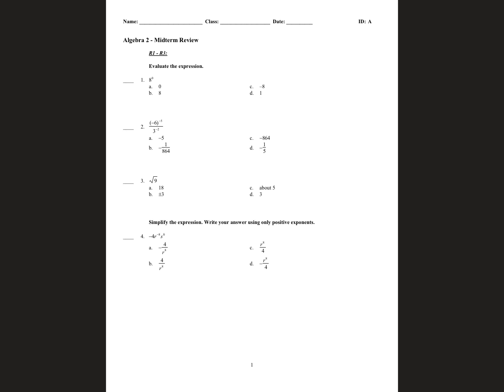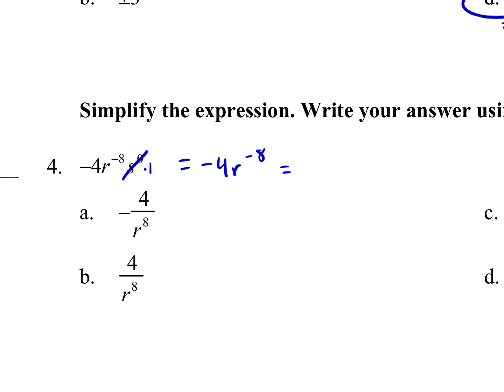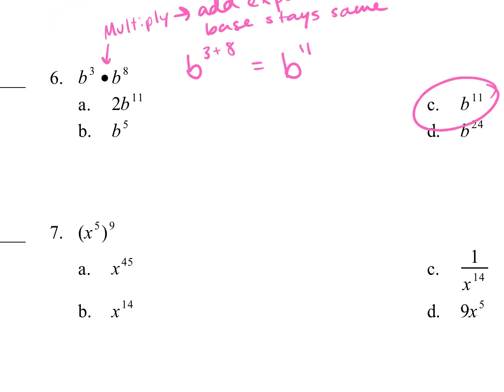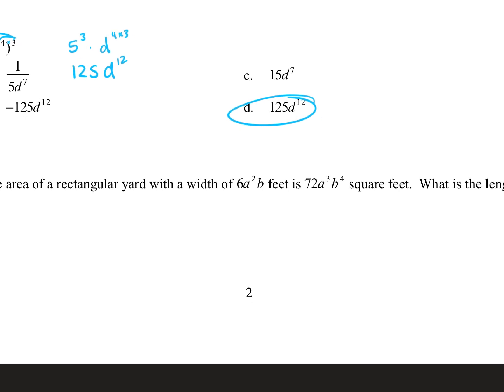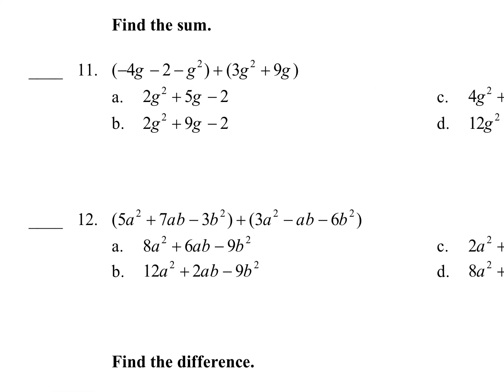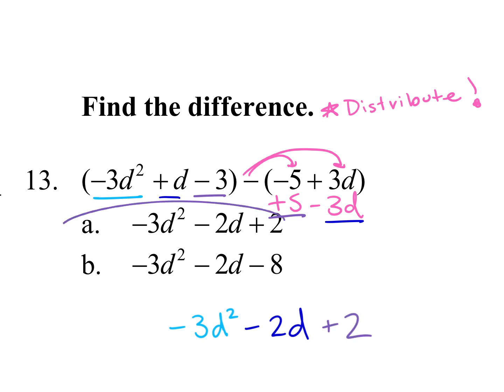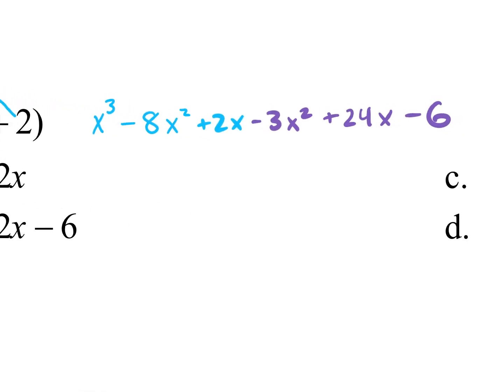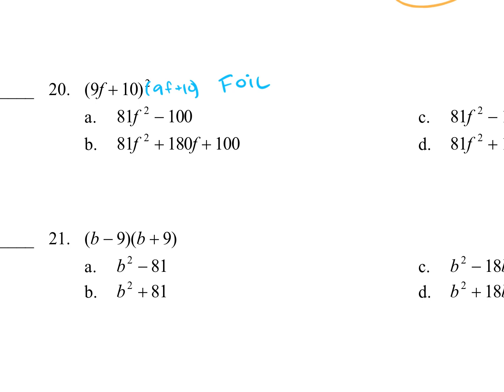12.09 alg2 midterm review 1-4